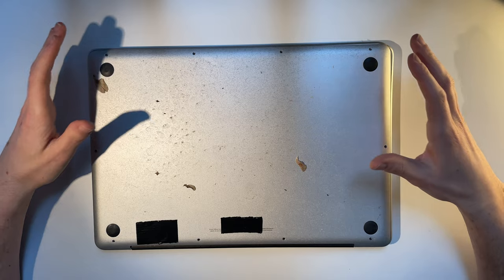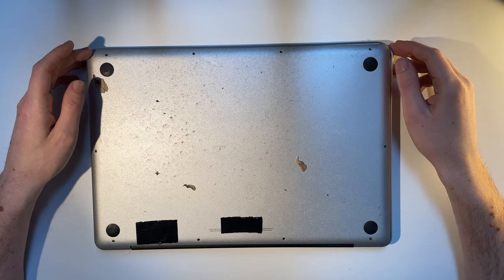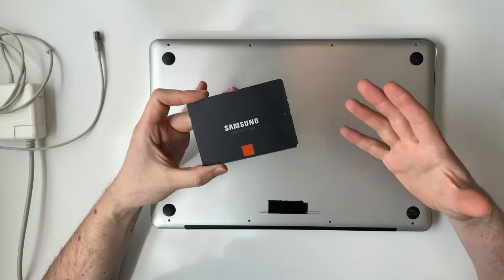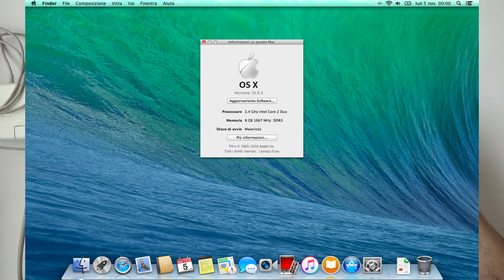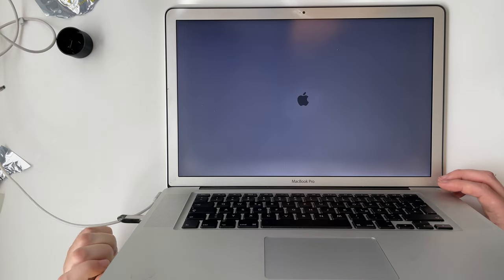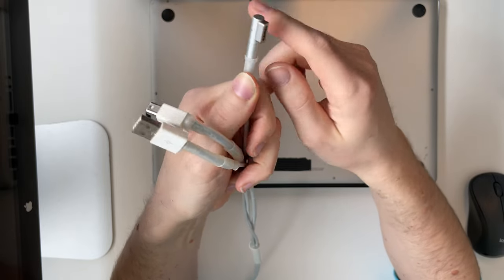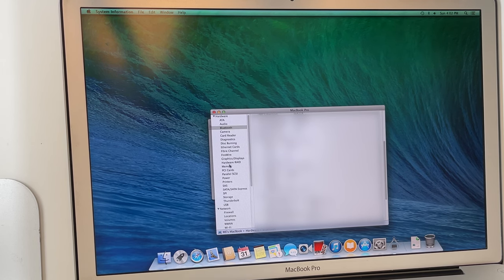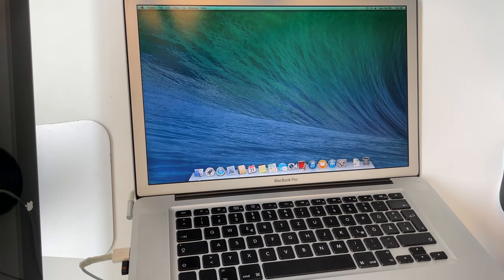Restoring destroyed MacBook Pro from a dumpster | Channeling inner dosdude1 to fix MacBook Pro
In this video we will restore a 15-inch macbook pro i got for free. I actually found it in a local dumpster in disgusting condition. It is a 2011 2.0 GHz model with the HD 5490M GPU so it cost about $ 2000 back in 2011. We will first clean it. Then do a board level repair to get WiFi and Bluetooth working again. I also 3D print a bracket to get the SSD mounted. Then the macbook is upgraded using a 256GB SSD and 8GB of RAM. Hope you enjoy it.

Timestamps:
00:00 Intro
00:43 Problem Assessment
1:53 The Biggest Problem
03:47 Cleaning the MacBook
6:00 Recap of all failures until now
6:25 Board level repair
7:30 Reassembly
8:30 First signs of life
10:25 Upgrades
11:45 3D printed braket
14:38 Installing macOS
19:00 Testing the MacBook